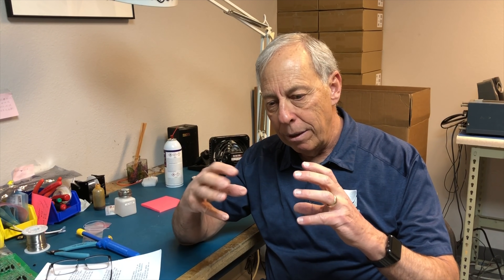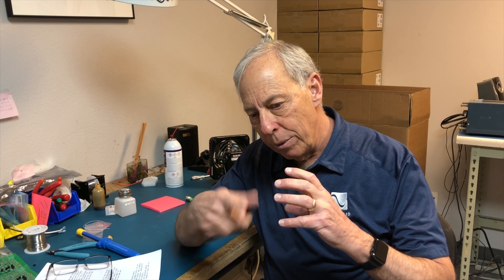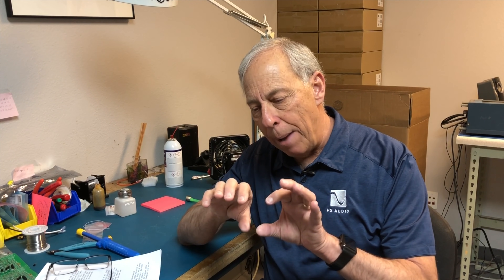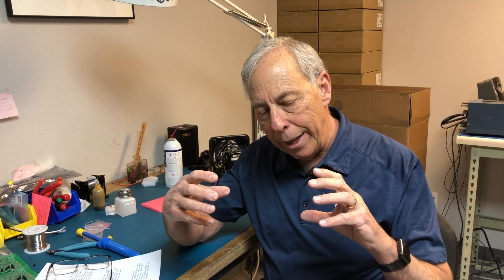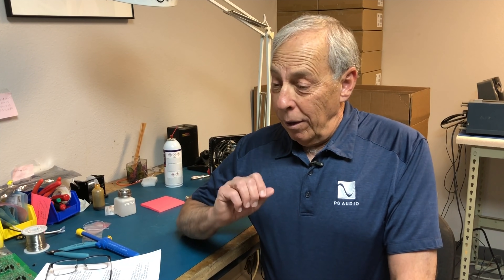Why aren't power amplifiers regulated?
The power supplies in power amplifiers are rarely regulated. Instead, they are sloppy and noise filled. Why don't designers regulate the voltage in them and wouldn't they perform better if they were? Have a question you'd like to ask Paul?